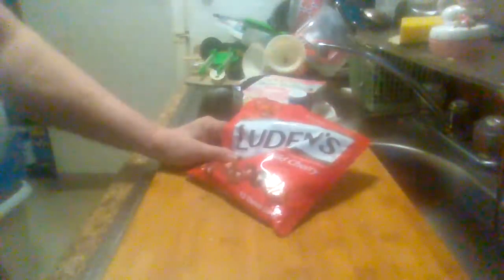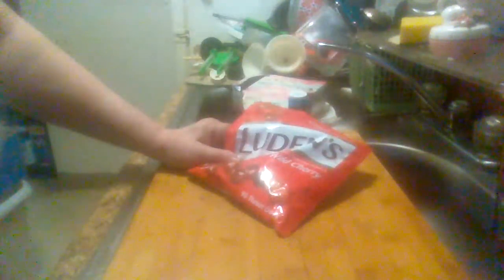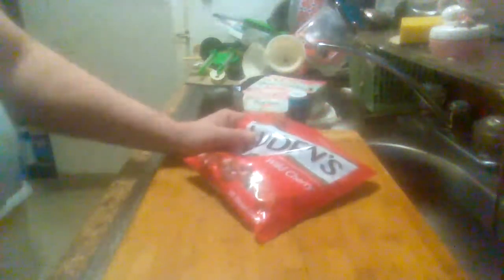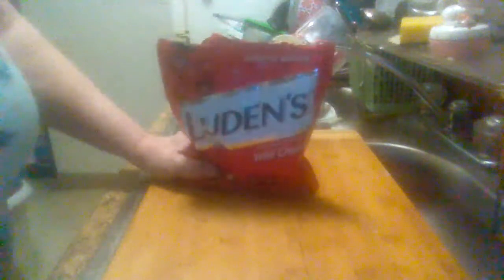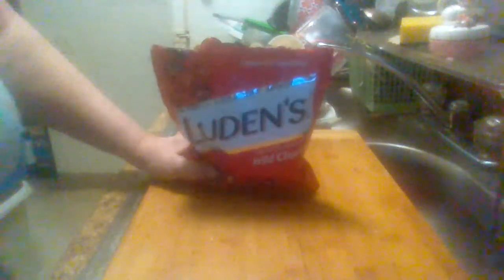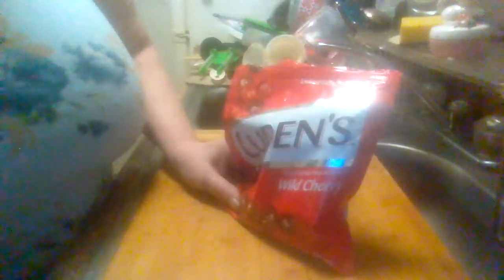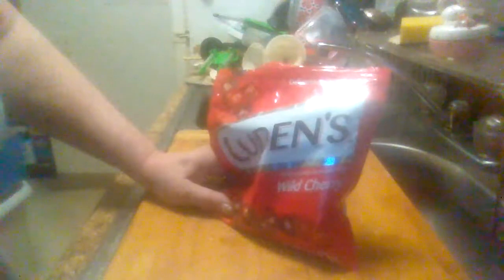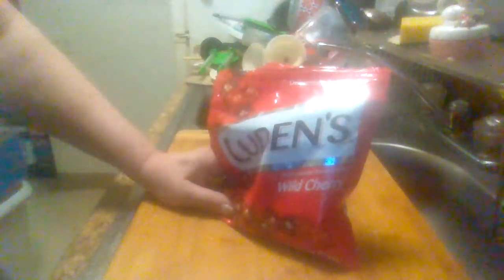Ludens Throat Drops review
A quick review on Ludens Throat Drops